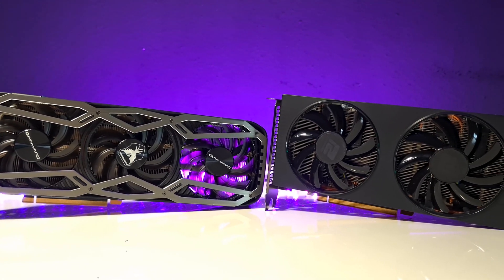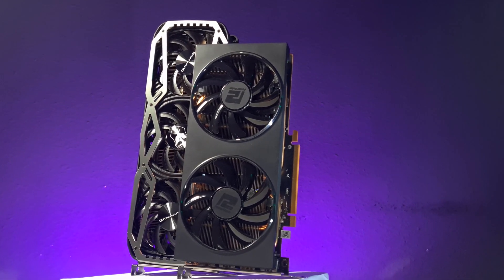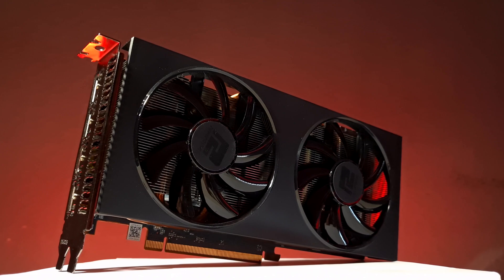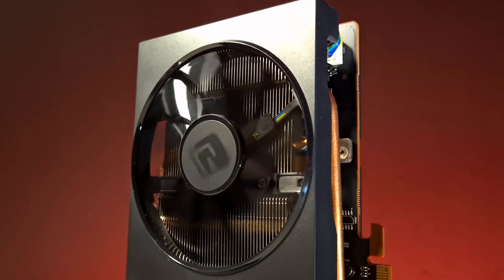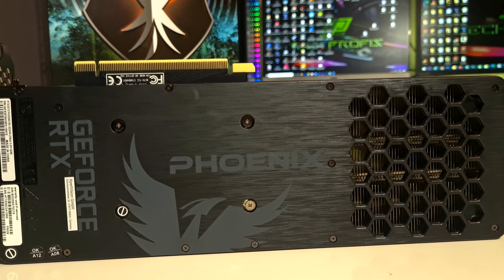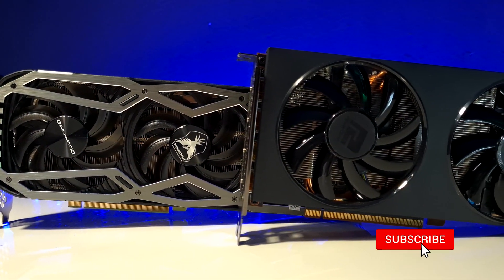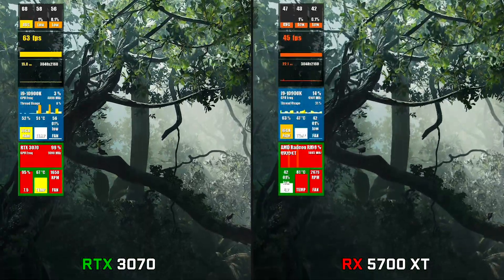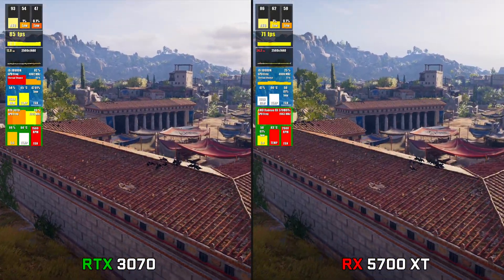RTX 3070 vs RX 5700 XT | That's the reason why...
Today we will compare the newly-released RTX 3070 against the Radeon RX 5700 XT... The MSRP price difference is about 100$, the actual price difference is more that 200$... but why?? Let's find out!

NOTICE: While some of you may were lucky and got it at MSRP, the rest of the world must pay way over it in order to get an RTX 3070.

Amzon US
Core i9 10900K
GeForce RTX 3070
RX 5700 XT

Amazon DE
Core i9 10900K
GeForce RTX 3070
RX 5700XT

Test Bench:
Core i9-10900K
MSI MPG Z490 Gaming Edge
16GB 3600MHz Cl16 RGB Trident Z

Screen Capture System Configuration:
AMD Ryzen 5 3600X
Gigabyte Aorus X570 Elite
32GB DDR4 3200MHz G.Skill Trident Z
600 Watt be quiet! Pure Power 11 80+ Gold
500GB Samsung 970 Evo NVMe

Capture Card:
[US] Avermedia 4K
[DE] Avermedia 4K Capture Card